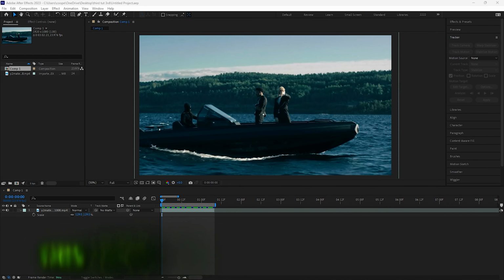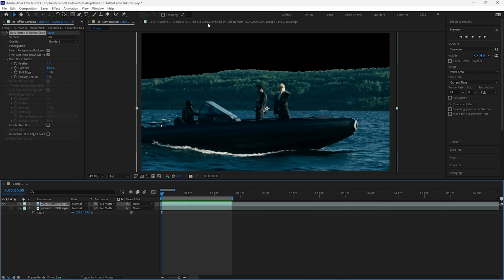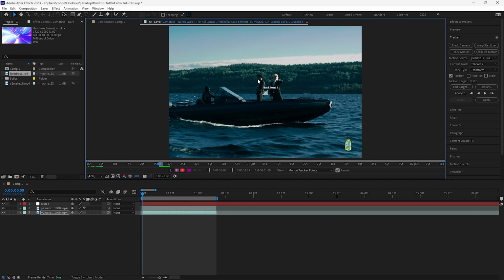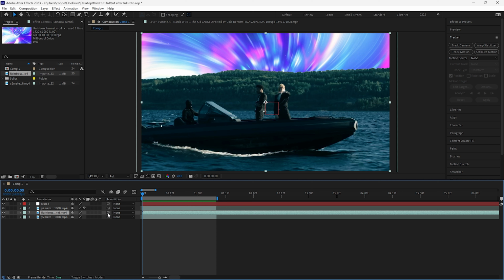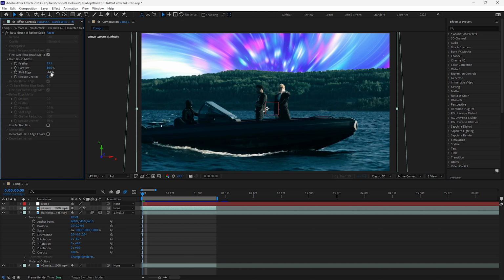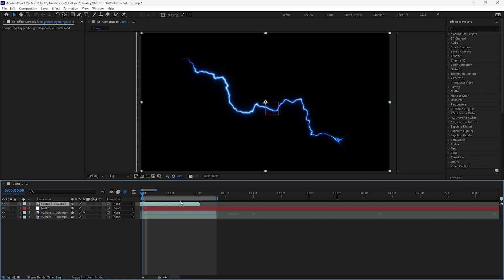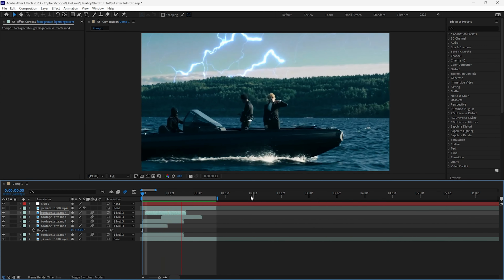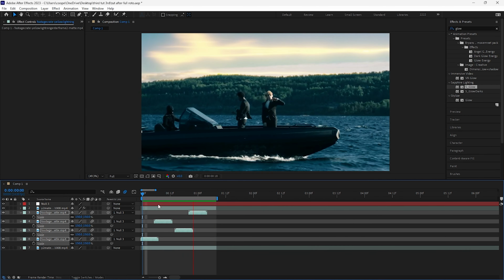The EASY Way To Do Sky Replacements (After Effects)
In this video I show you the easy way to do sky replacement effects